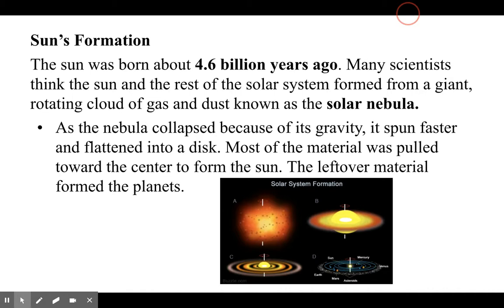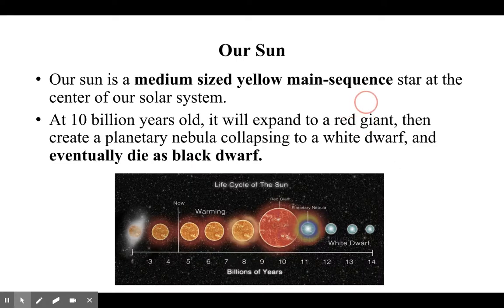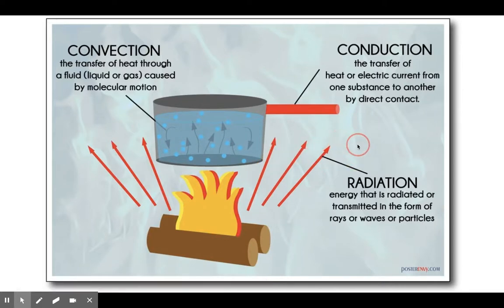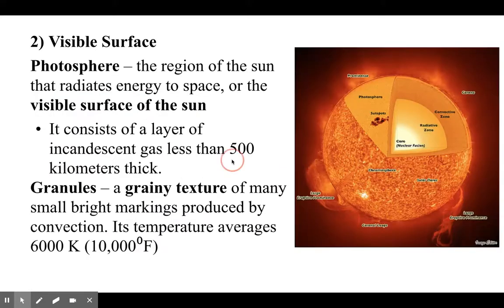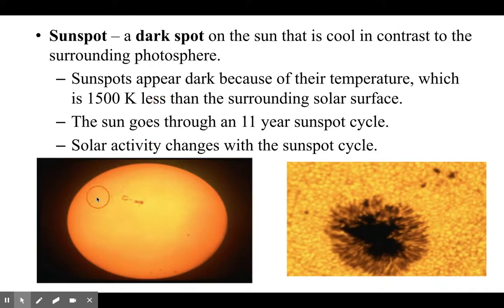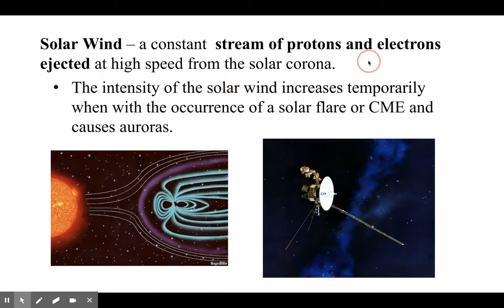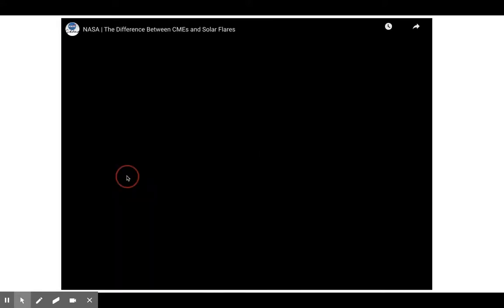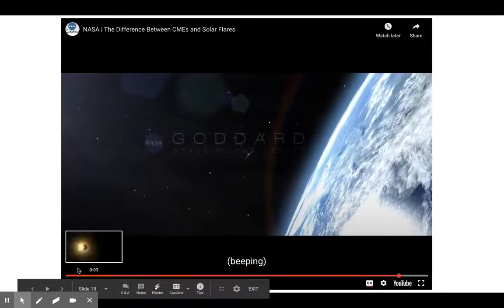Week 4 The Sun